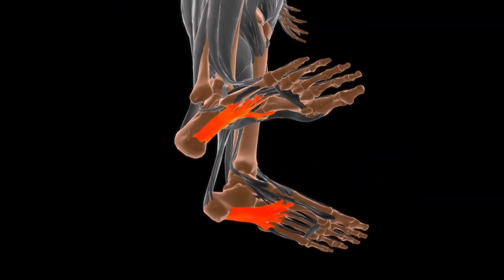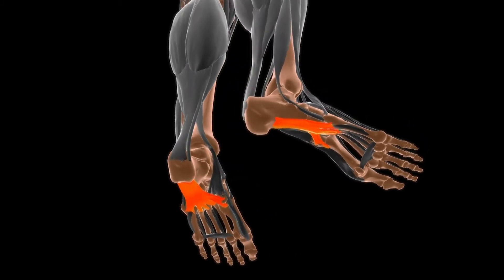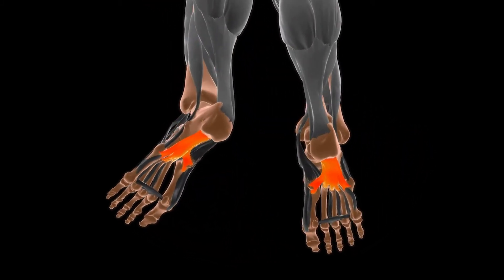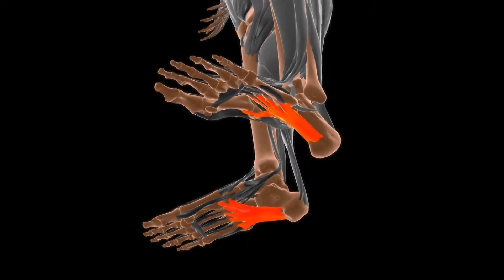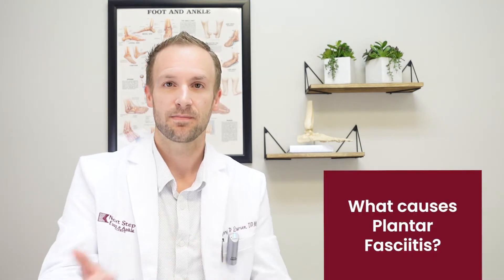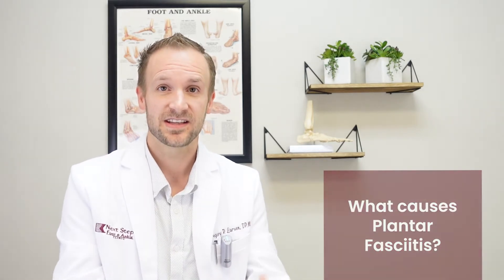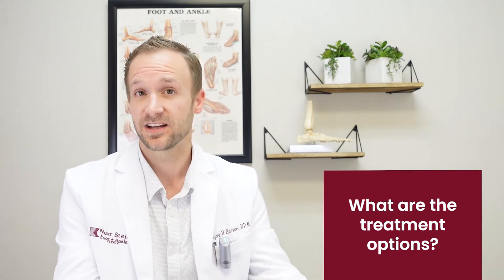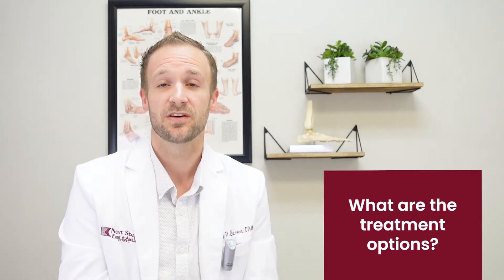What is Plantar Fasciitis?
Dr. Gregory P. Larsen explains what Plantar Fasciitis is, what causes it, what the symptoms are, and how we treat it. You can find more information about Plantar Fasciitis

G E T   M O R E   F O O T   R E S O U R C E S